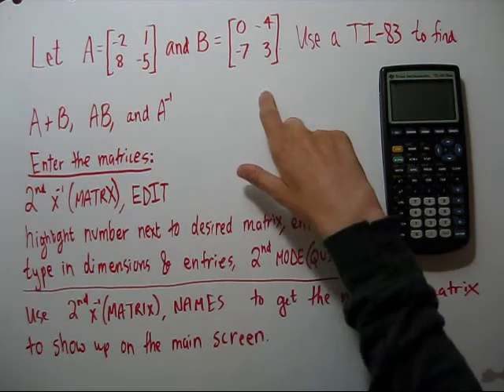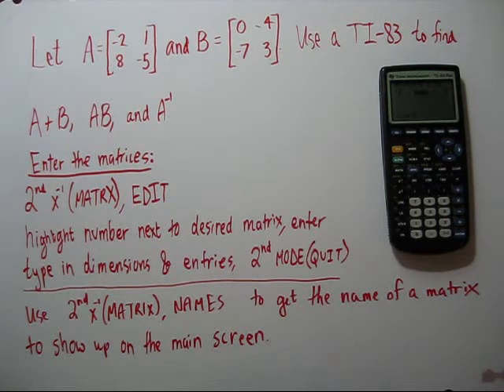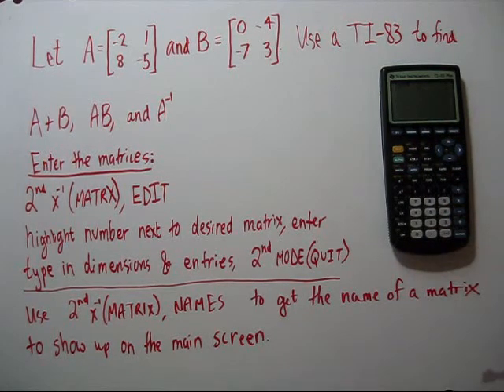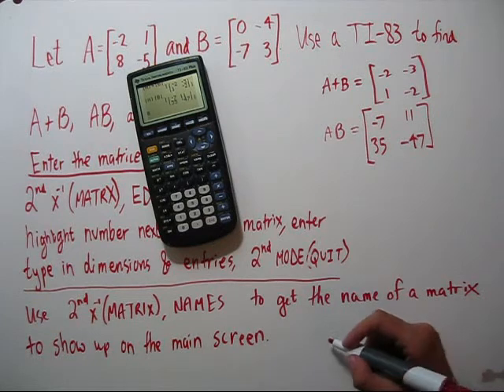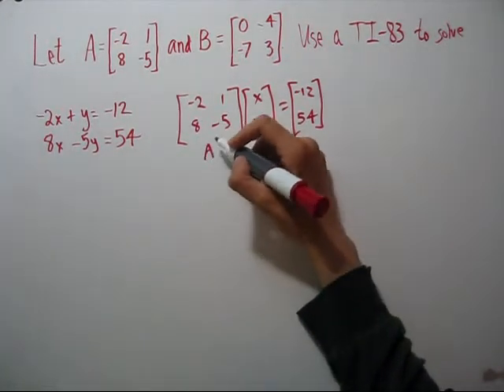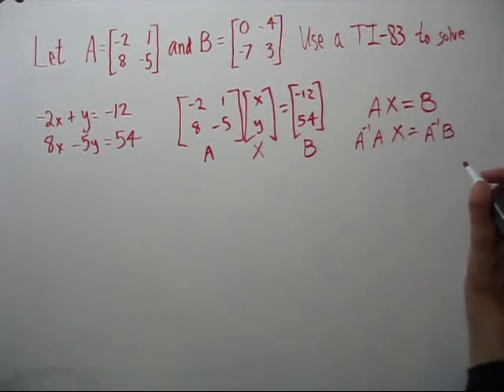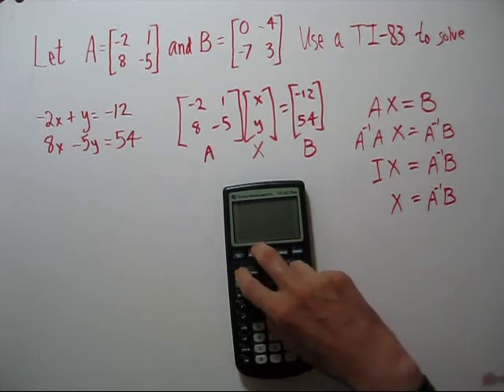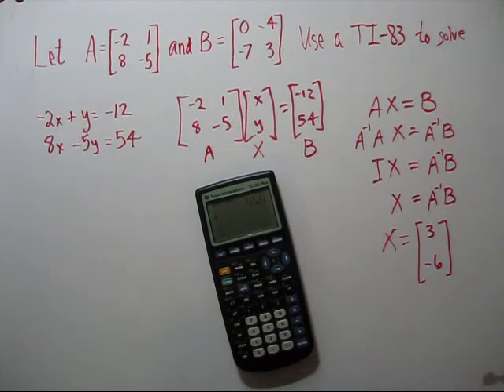Matrix Algebra Using a Calculator TI-83